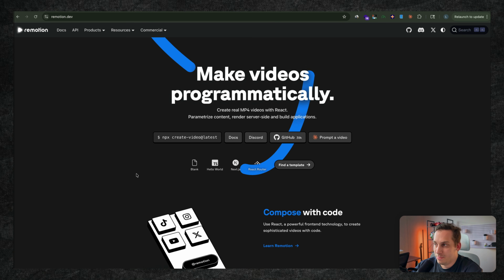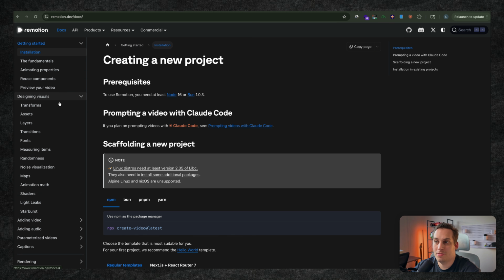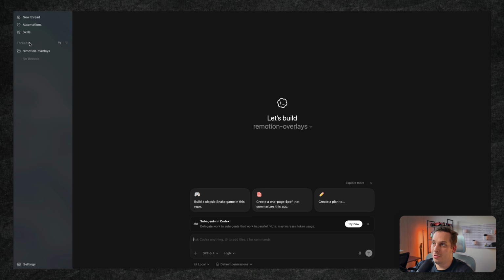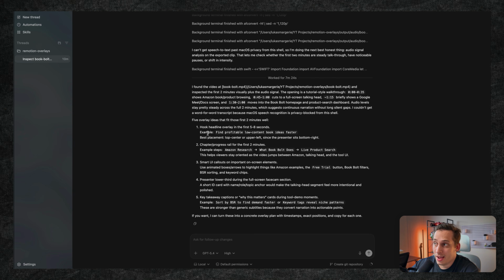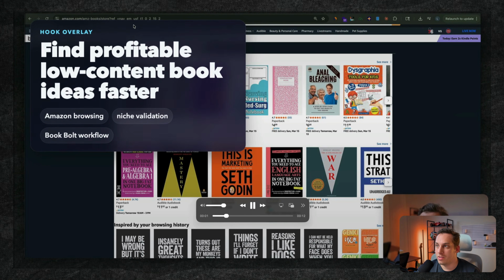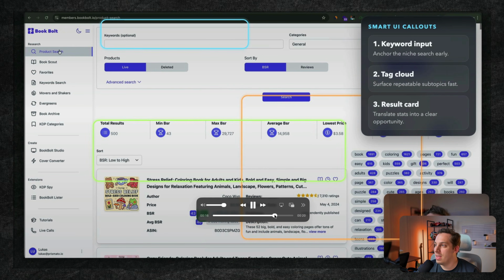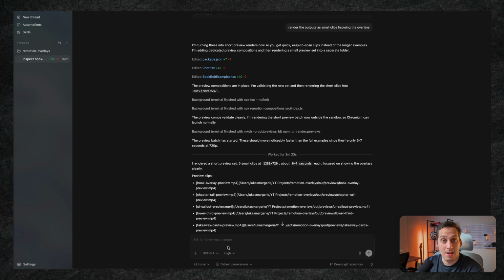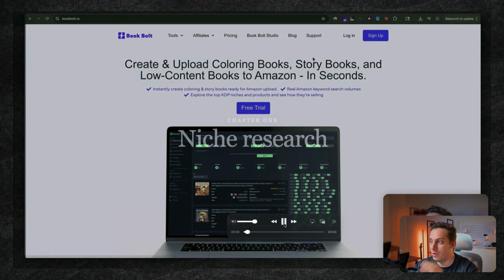Build Custom Video Overlays in Minutes with AI using Remotion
Learn how to create dynamic and stylish video overlays using Remotion and Codex. This video covers actionable tips for designing overlays and customizing them to match your favorite video styles.

- How to set up your project folder for Remotion overlays
- Using Codex to analyze video content and suggest overlay ideas
- Generating and customizing overlays such as hook headlines, chapter progress, and presenter lower thirds
- Troubleshooting and refining overlay designs for a cleaner, more professional look
- Leveraging style references from YouTube to enhance your own overlays